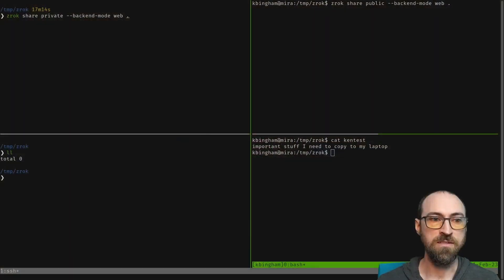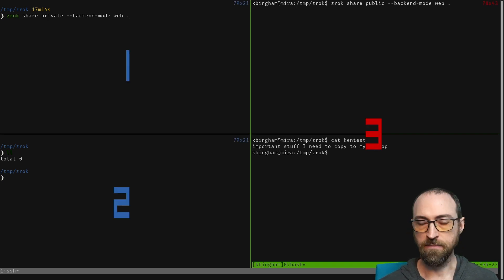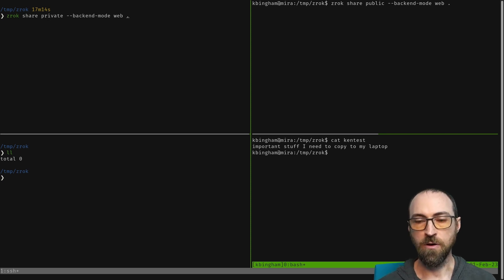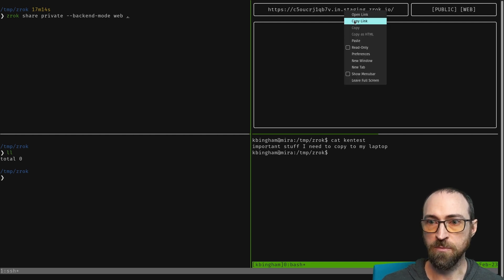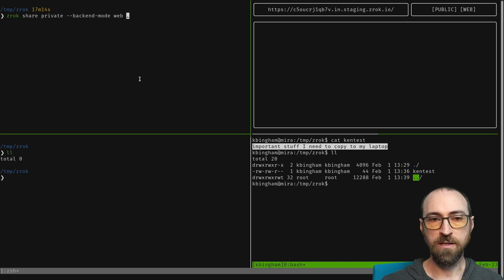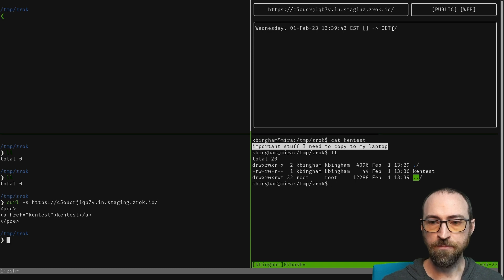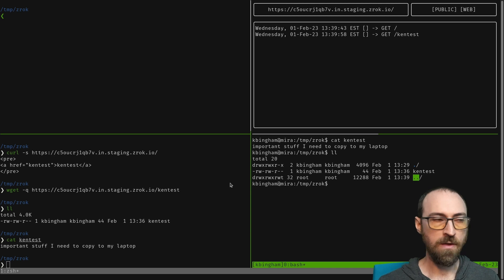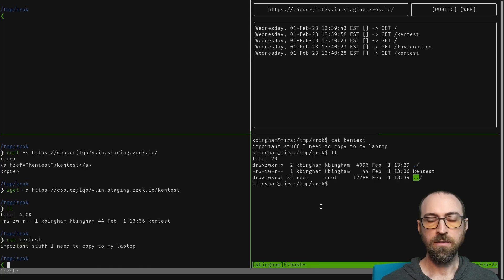zrok Use Cases: Public File Sharing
Sharing files publicly, and accessing them from a remote environment.